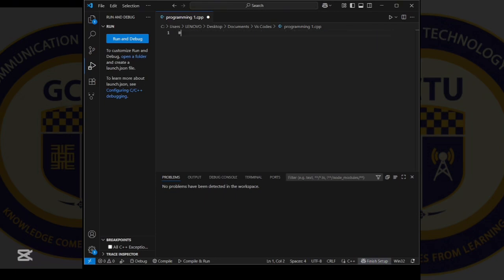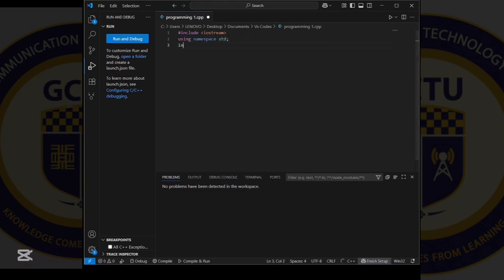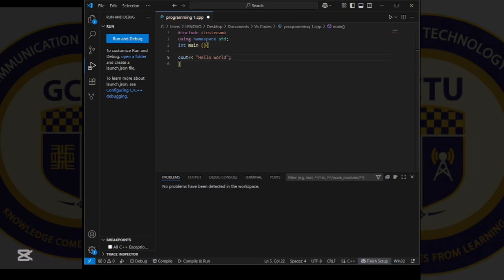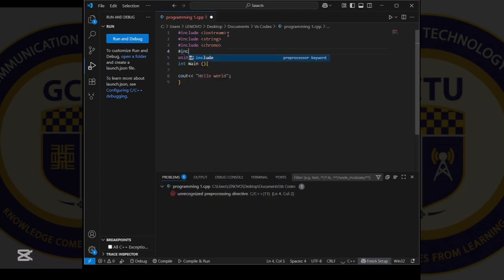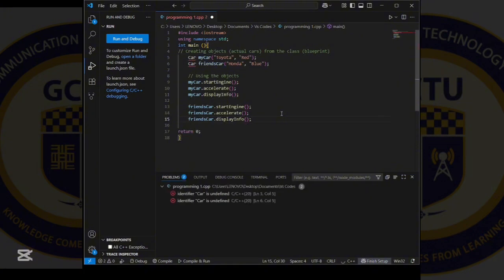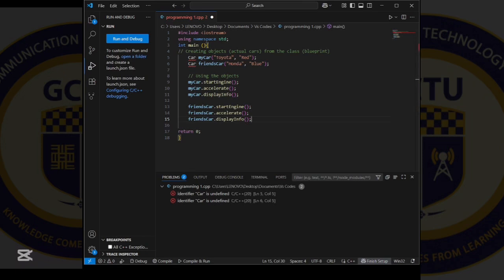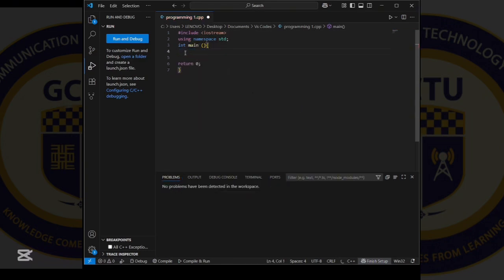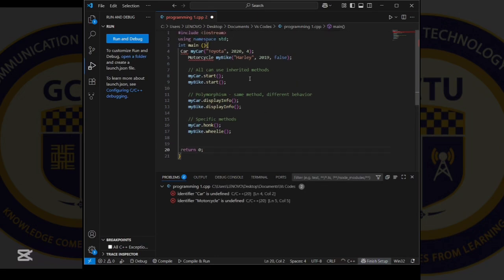Lesson 1: The Basic Structures of C++